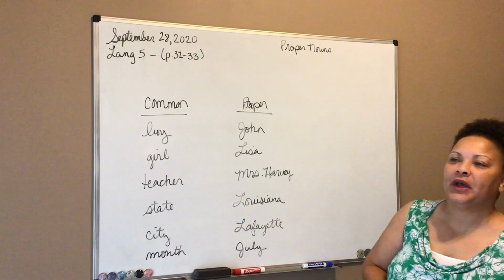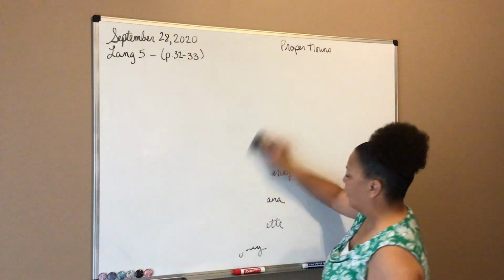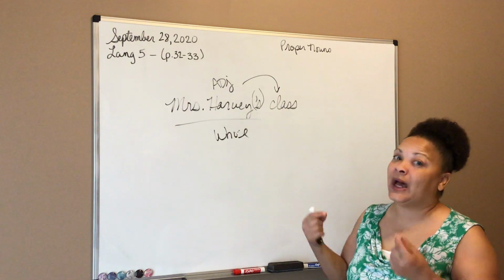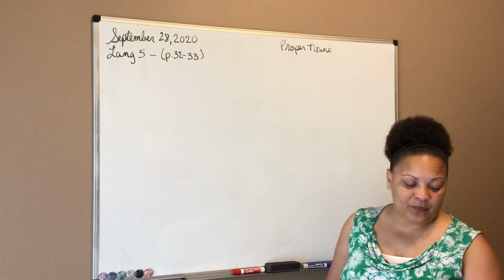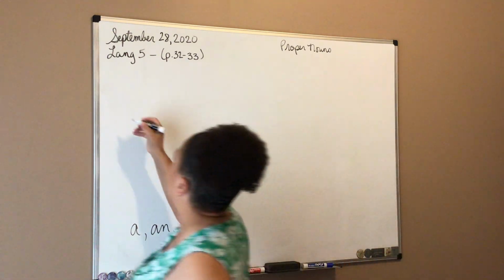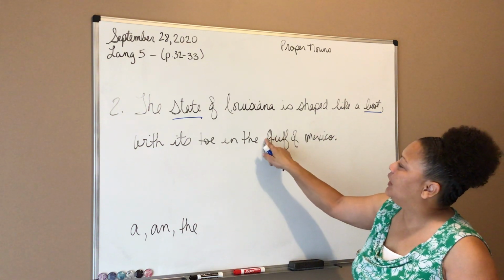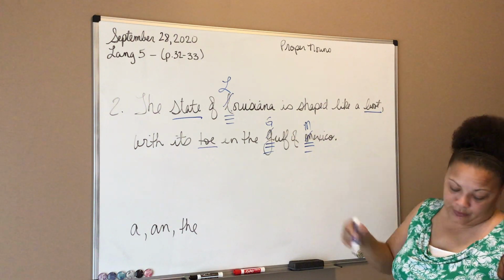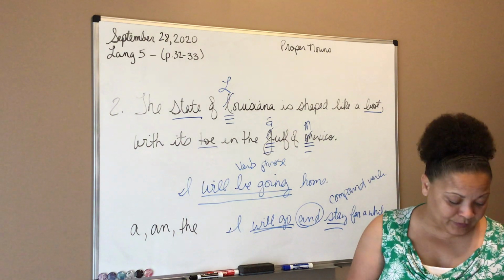Lang 5 - Sept 28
Common & Proper Nouns